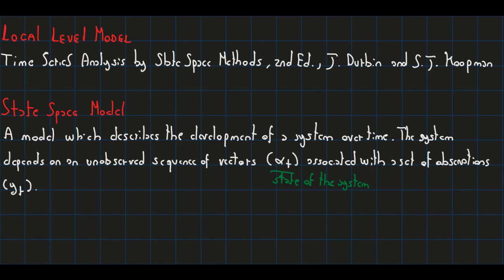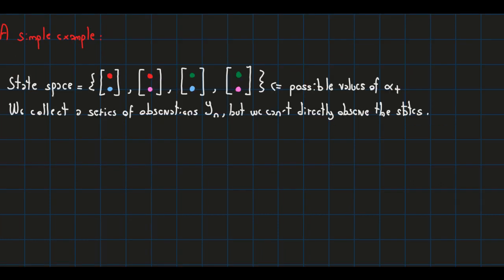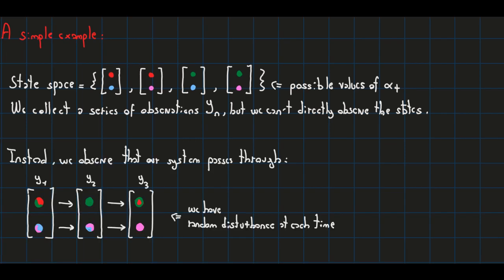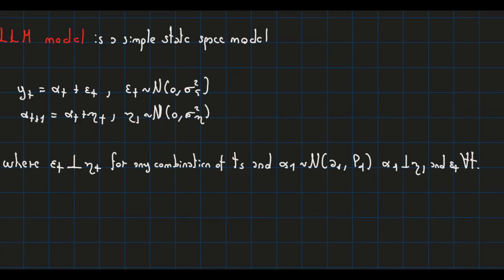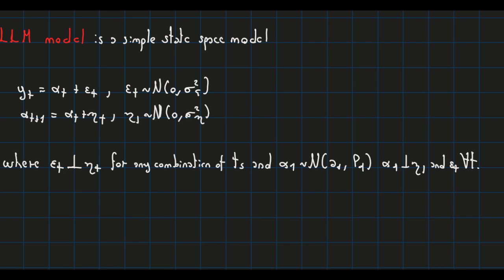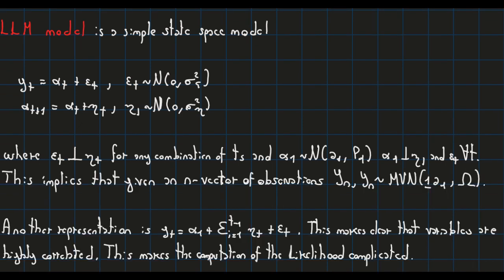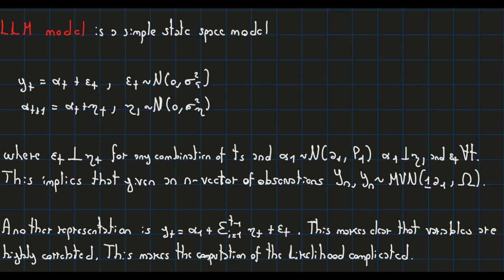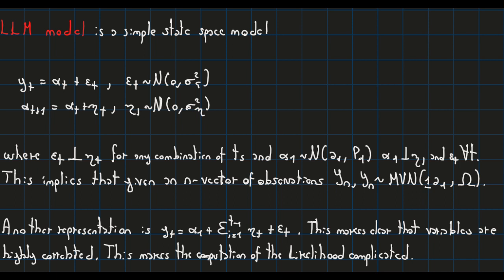Local Level Model for time series (introduction pt.1)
So, this is my first video and I'm bad at it, but I'll improve... I promise!
If you guys have some tips, just type in the comments. Thanks -